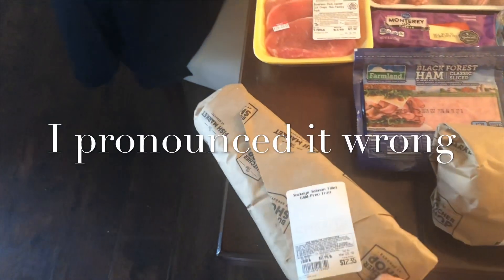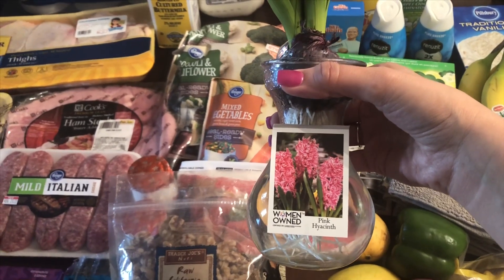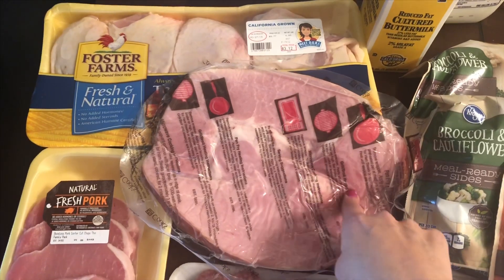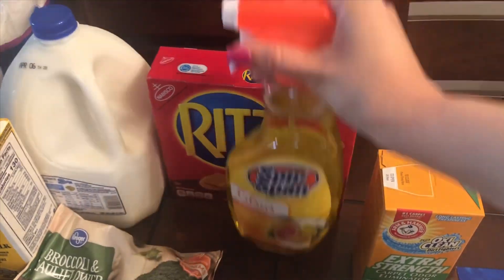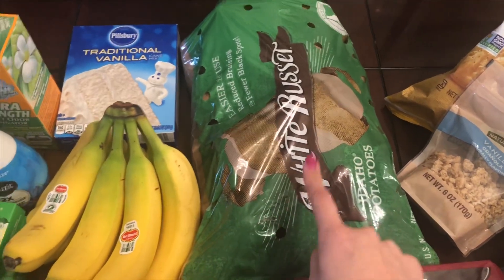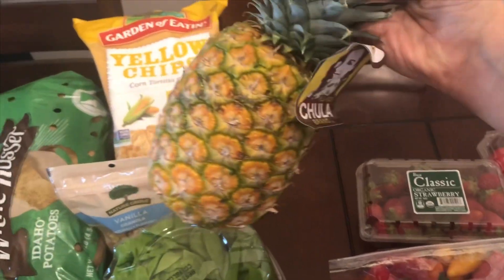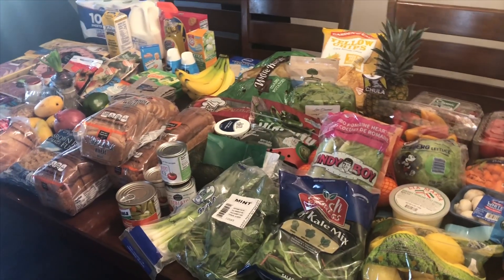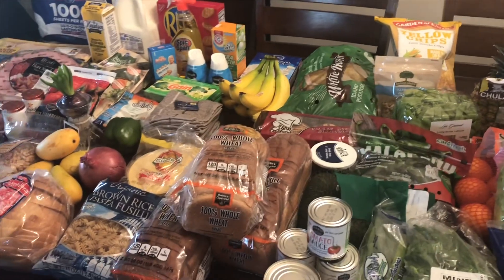99 CENT ONLY STORE HAUL / FOOD 4 LESS HAUL 🌷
Rebate app sign up and recieve your first $5 with your first rebate it super easy

🎶Music🎶

Lundh feat. Susan & Safia - Chemistry